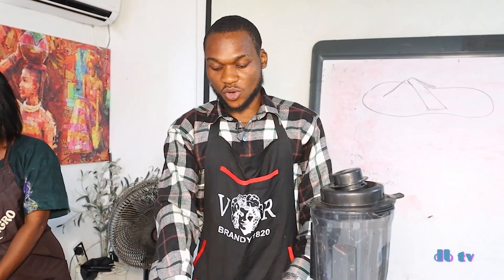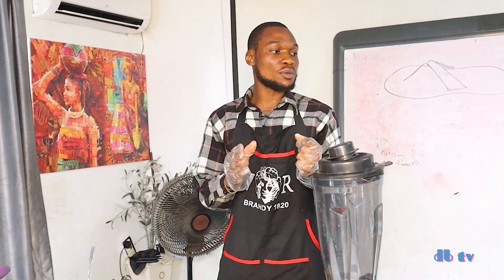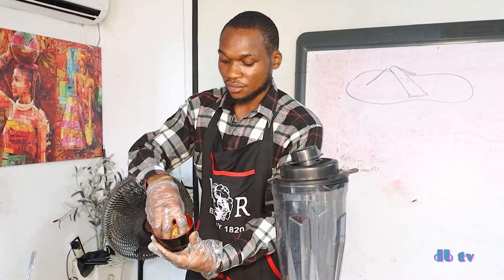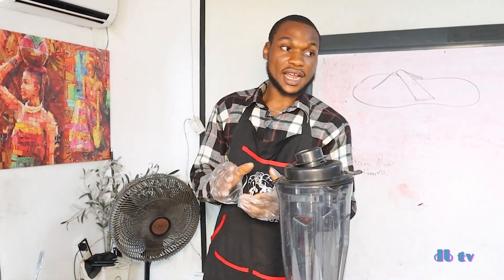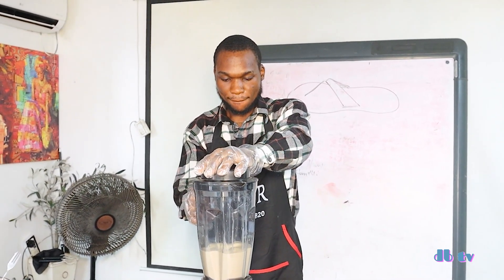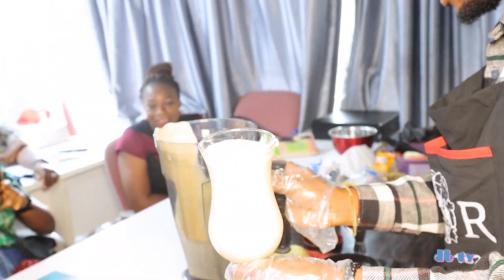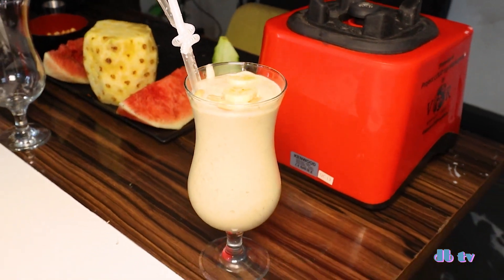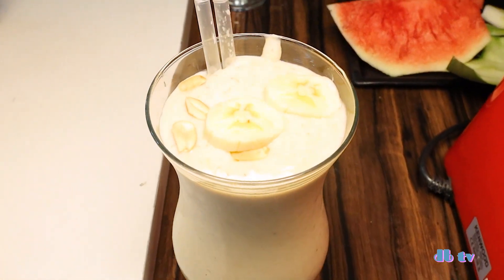HOW TO MAKE SMUDY JUICE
Click on the BELL ICON to get a notification when the next video is uploaded.